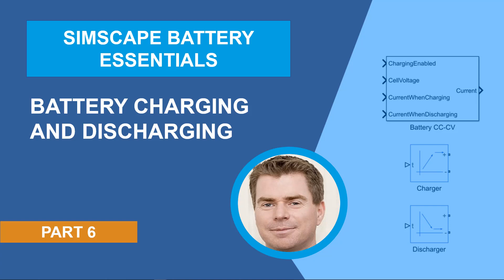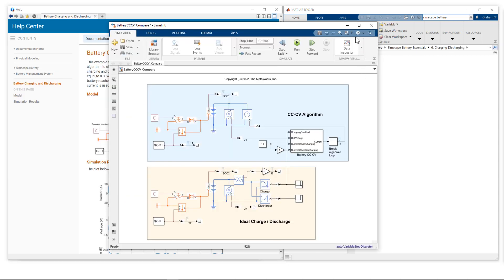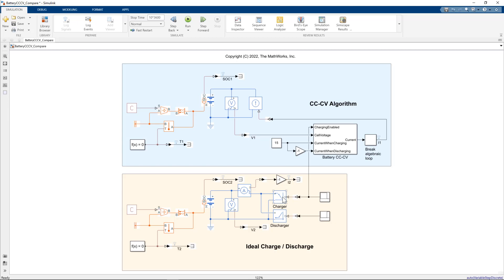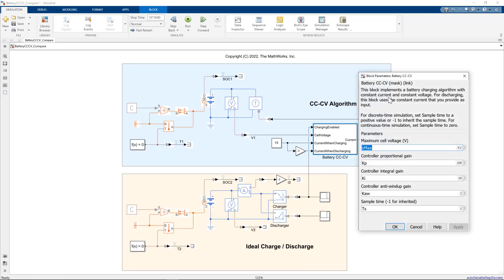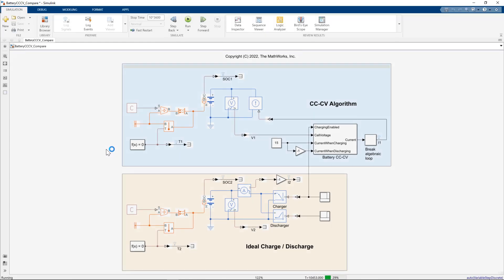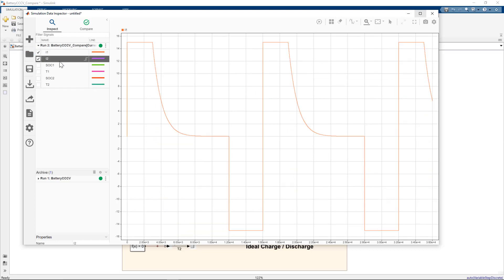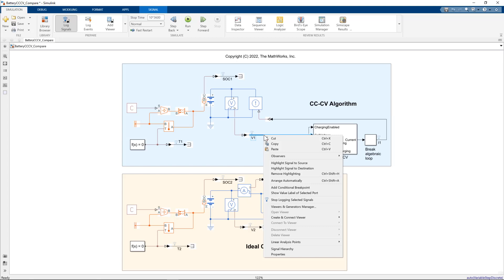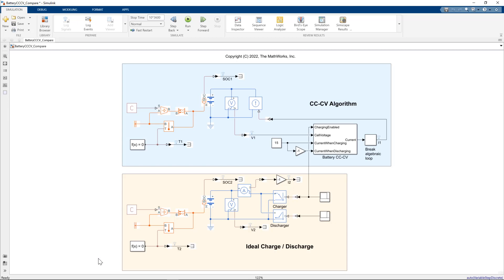Battery Charging and Discharging | Simscape Battery Essentials, Part 6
Simscape Battery™, a new product in R2022b, has been developed to provide a technology development framework that is assembled specifically to create a bridge between battery cell and battery system. The bridge directly supports upskilling as well as design exploration and design rigor, meaning you can navigate the battery system technology development cycle rapidly and with confidence.

You will learn how to:
- Connect a battery cell with a constant-current–constant-voltage (CC-CV) algorithm and ideal charge/discharge components.
- Compare the responses of the CC-CV algorithm with the ideal charge/discharge components.
- Confirm the functional equivalence of the CC-CV algorithm and the ideal charge/discharge components.
- Consider the mapping of components of different fidelity with different stages in the technology development cycle.

- Read white paper: Developing Battery Management Systems with Simulink and Model-Based Design